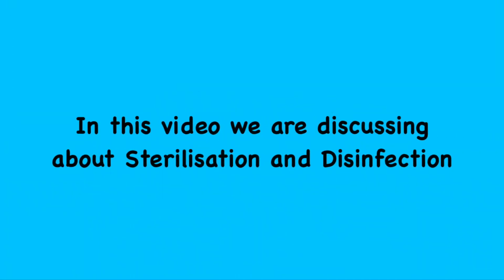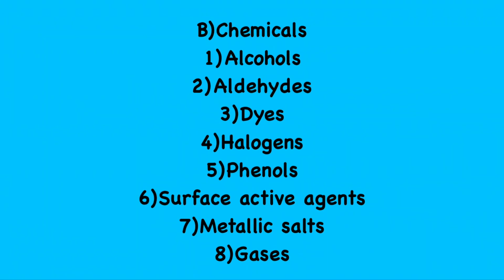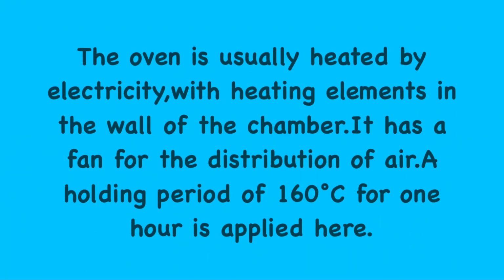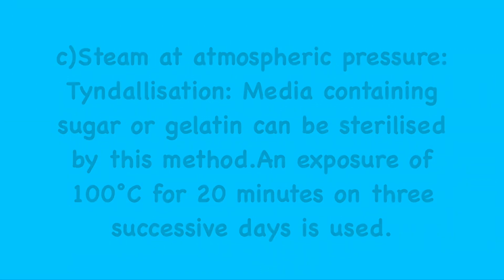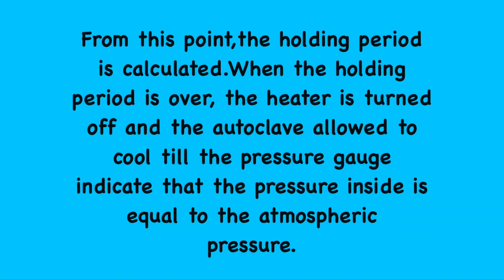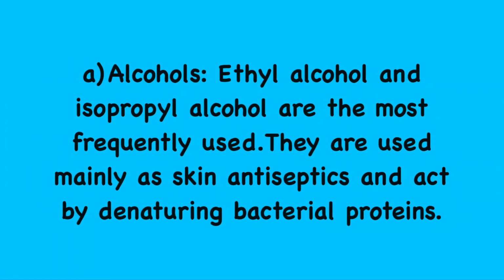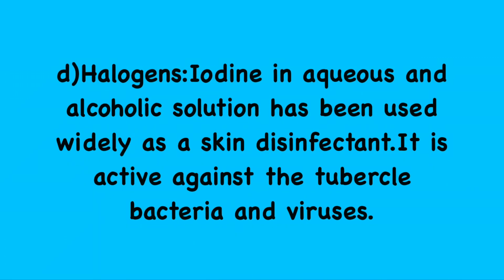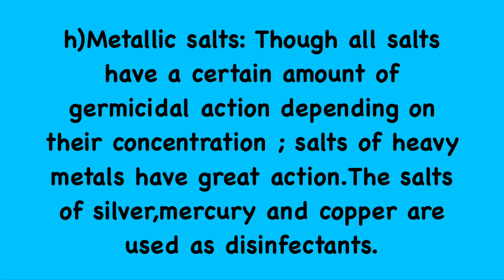Sterilisation And Disinfection